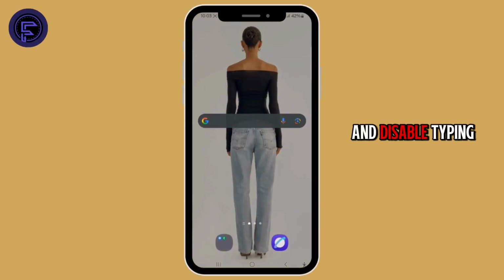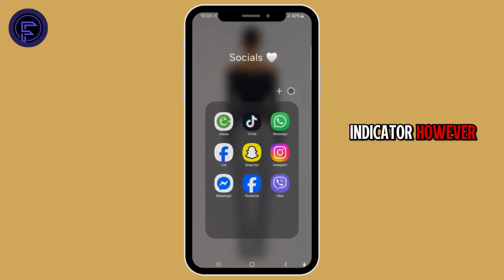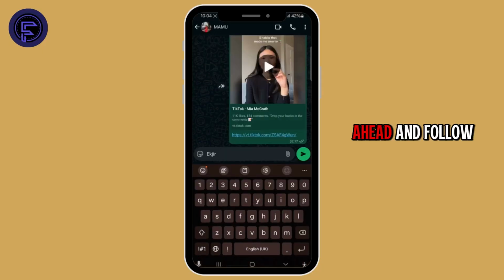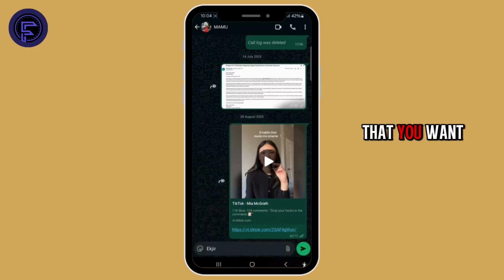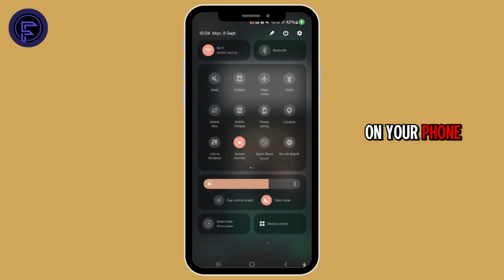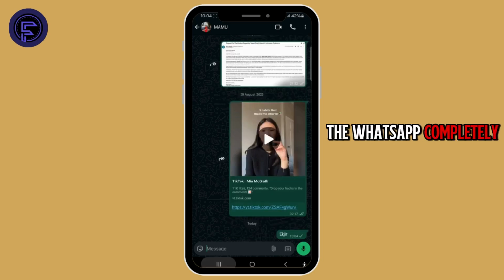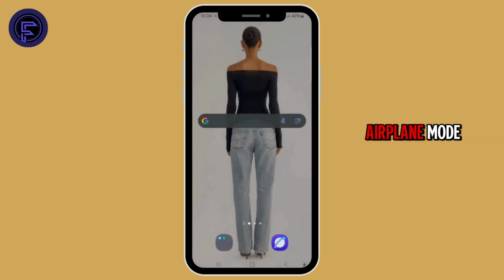How to Disable Typing Indicator on WhatsApp in 2025 – Step-by-Step Guide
How to Disable Typing Indicator on WhatsApp in 2025 – Step-by-Step Guide. Want to hide your typing status while chatting on WhatsApp? This tutorial shows you how to turn off the typing indicator, maintain privacy, and control your online presence on Android, iOS, and WhatsApp Web.

📍 Timestamps:
00:05 – Intro: WhatsApp typing indicator overview
00:25 – Step 1: Access privacy settings and find typing indicator options
00:55 – Step 2: Disable typing indicator and test settings

In this video, you’ll learn:

How to turn off typing indicator on WhatsApp safely

Step-by-step instructions for mobile and web users

Tips for maintaining privacy without affecting messaging

How to manage other privacy settings for optimal control

Stay private while messaging on WhatsApp in 2025!